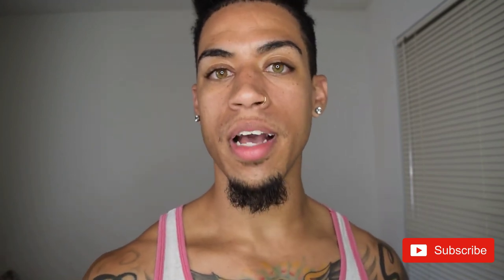How to Train Abs Without Ab Exercises